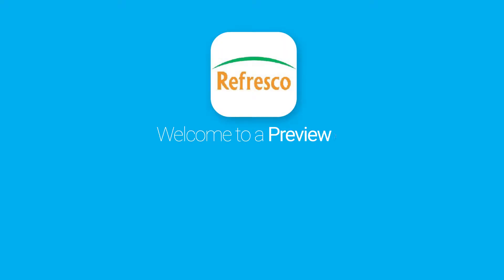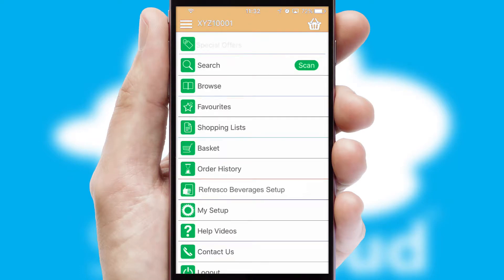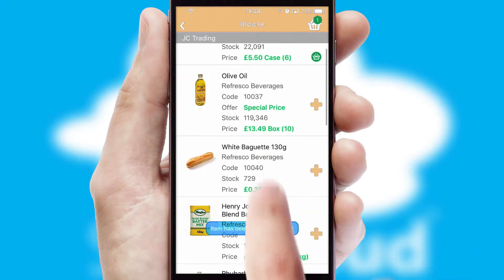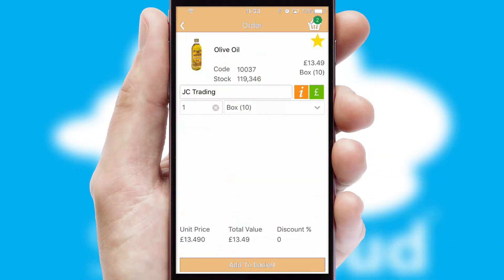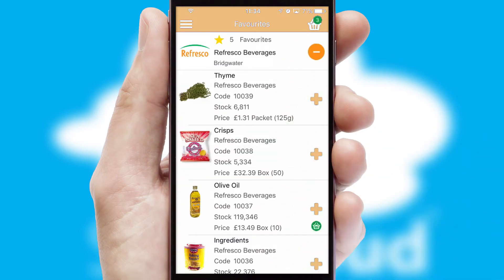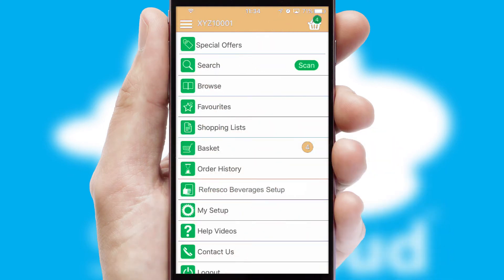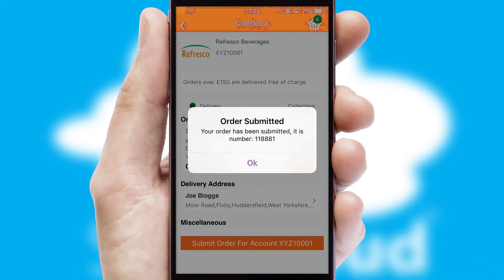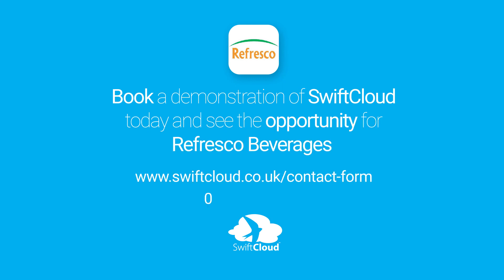Refresco Beverages - Mobile App Preview REF079W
This is a preview of what a mobile ordering app designed for Refresco Beverages and powered by SwiftCloud could look like. This video has been prepared specifically for the team at Refresco Beverages and not for general marketing purposes.